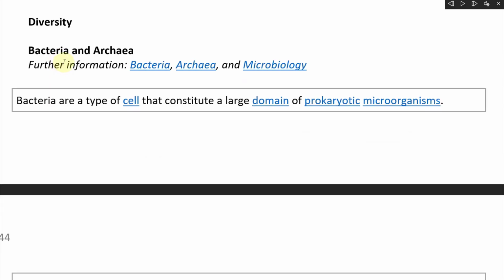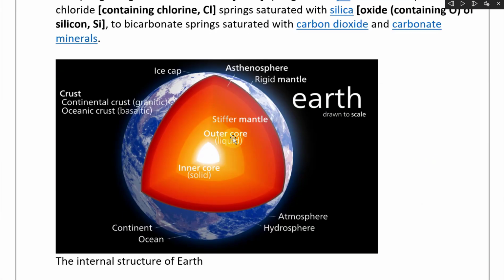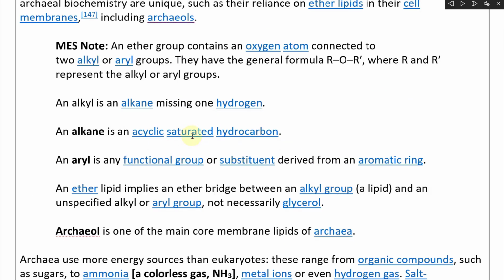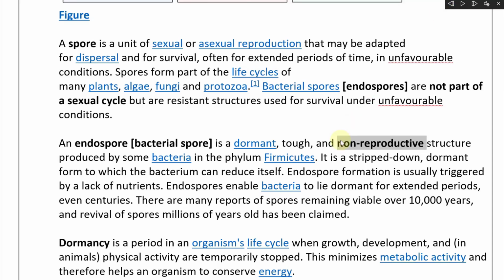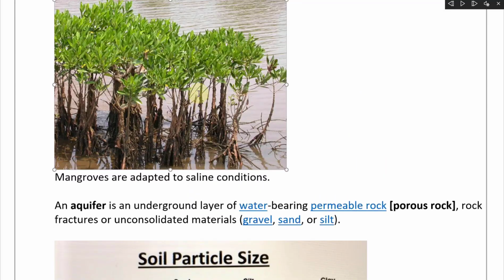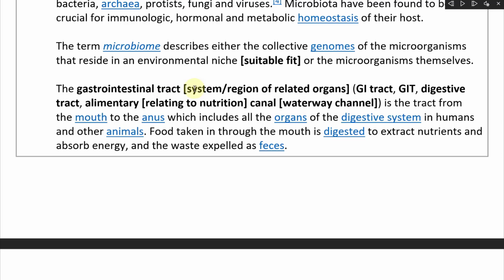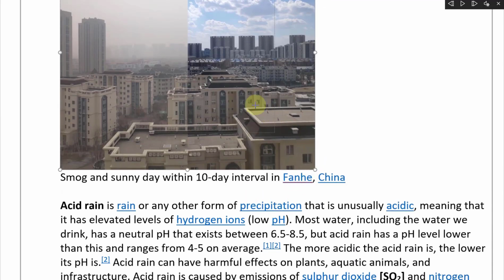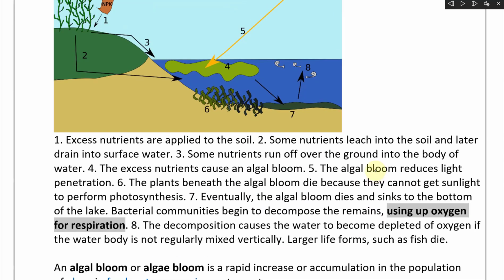Biological Diversity: Bacteria, Archaea, and Eutrophication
In this video I go over bacteria and archaea which comprise two large and separate domains of prokaryotic microorganisms. Bacteria consist of one biological cell and were among the first life forms to appear on Earth, and are present in nearly all habitats. Archaea are morphologically similar in size and shape to bacteria, but possess genes and metabolic pathways that resemble eukaryotes. I also look at eutrophication, which is the process by which a body of water gets enriched with minerals and nutrients. Excess nutrients can cause an algal bloom which block out the Sun from plants beneath it, causing them to die. Eventually the algae die too and sink to the bottom and get decomposed by bacteria, which use oxygen for respiration. If the water body is not regularly mixed vertically, the depleted oxygen causes larger life forms, such as fish, to die.

Time stamps:

- Bacteria are a large domain of prokaryotic microorganisms: 0:00
- Internal structure of Earth: 2:22
- Grand Prismatic Hot Spring in Yellowstone National Park: 9:51
- Biosphere is worldwide sum of all ecosystems: 11:30
- Bacteria live in symbiotic and/or parasitic relationships with plants and animals: 11:54
- Archaea are the other large domain of prokaryotic cells, and were initially classed as bacteria (archaebacteria): 12:47
- Archaea are morphologically similar to bacteria but have genes and metabolic pathways similar to eukaryotes: 14:12
- Archaea use more energy sources than eukaryotes: 18:43
- Asexual reproduction does not involve fusion of gametes or change in the number of chromosomes: 20:04
  - Binary fission, budding, and fragmentation: 22:19
- Archaea don't form endospores: 23:38
- Protozoa are single-celled eukaryotes that feed on organic matter: 26:07
- First observed archaea were extremophiles, living in extreme environments: 27:13
- Water salinity comparison: 28:27
- Soil particle size and permeability: sand, silt, clay: 33:39
- Plankton are diverse organisms in water that are unable to propel themselves against the current: 36:20
- Archaea are part of the microbiota of all organisms: 38:57
- Microbiome is the collective genomes of microorganisms in an environment or the microorganisms themselves: 40:25
- Biogeochemical cycle is pathway in which chemical substance cycles between the biotic and abiotic compartments of Earth: 46:02
  - Global cycling of reactive nitrogen diagram: 46:22
- Reactive nitrogen (Nr) are nitrogen compounds that support growth directly or indirectly: 51:11
- Eutrophication is the enrichment of nutrients in water which can cause a depletion of oxygen: 54:28
  - Algal bloom is a rapid increase of algae in fresh or marine water systems, and bacteria decompose remains leading to depleted oxygen: 57:09